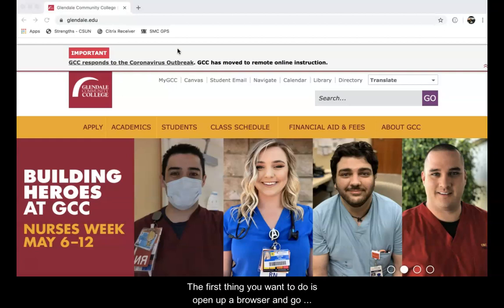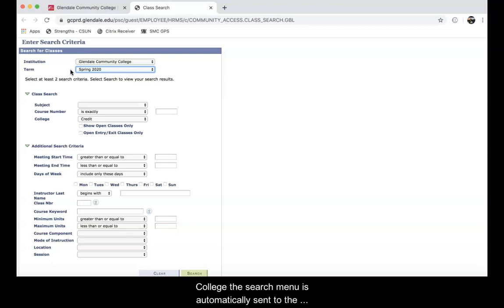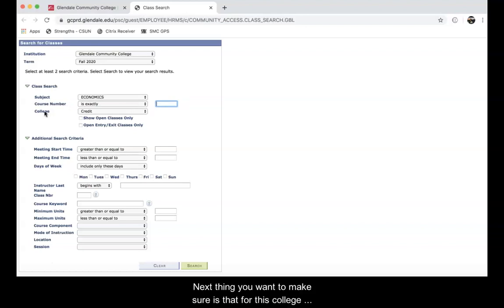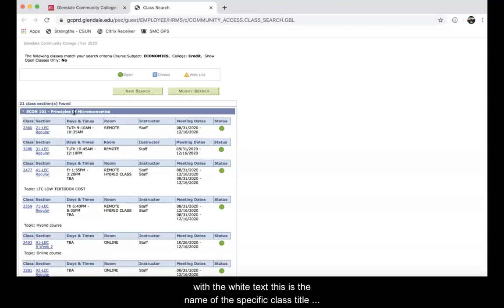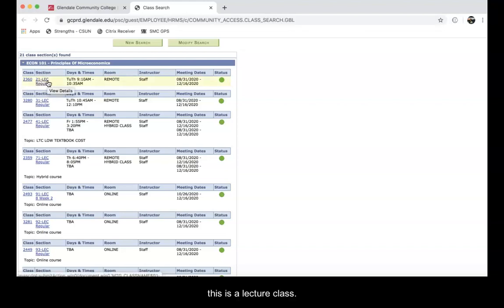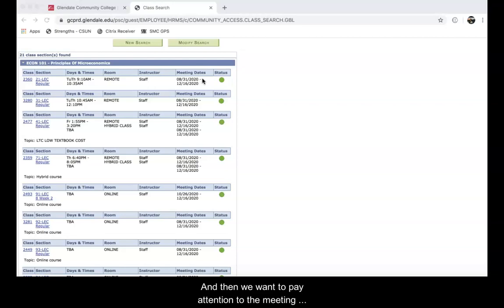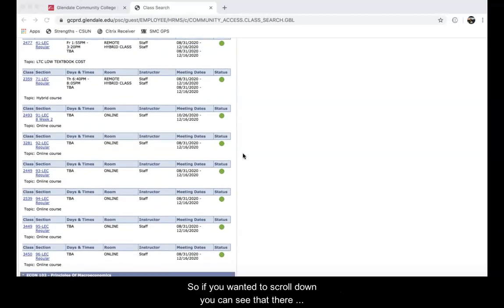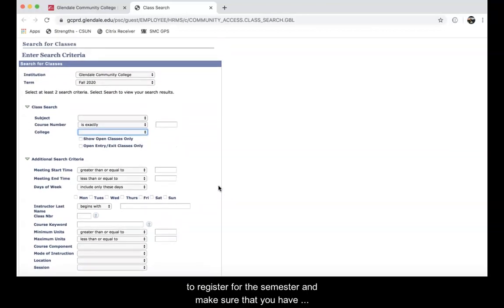How to Search for Classes Online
Learn how to search for classes using the online Class Schedule on glendale.edu

Glendale Community College